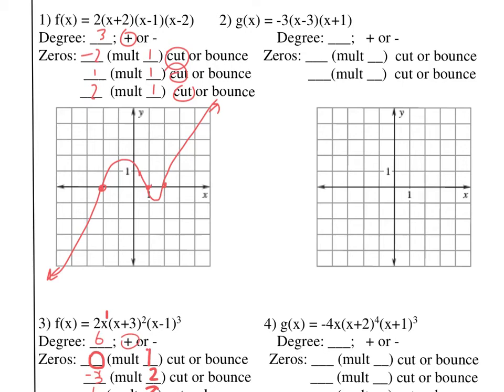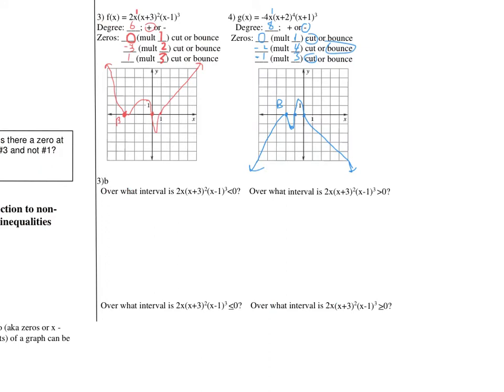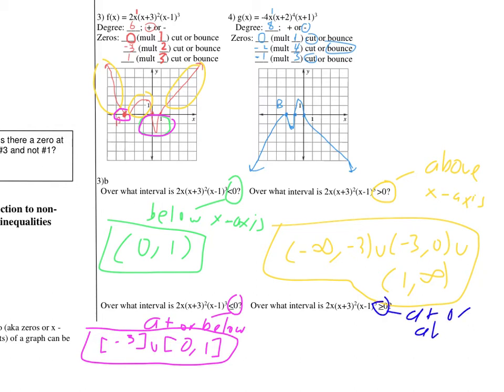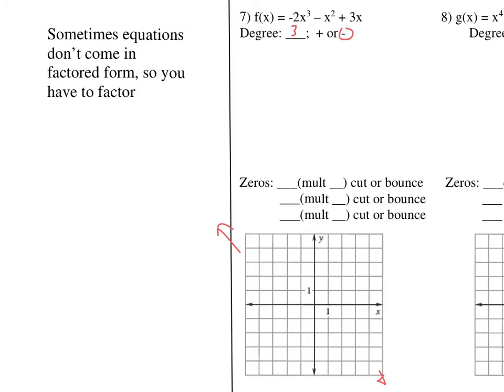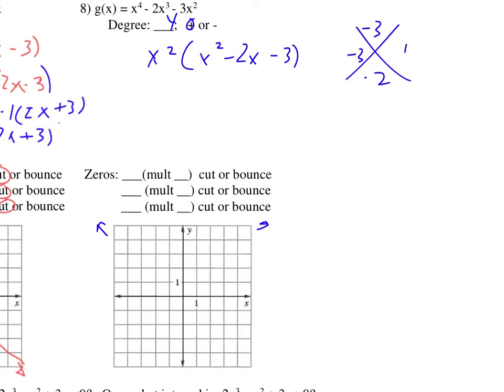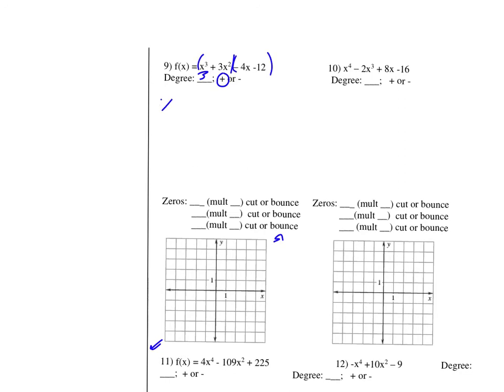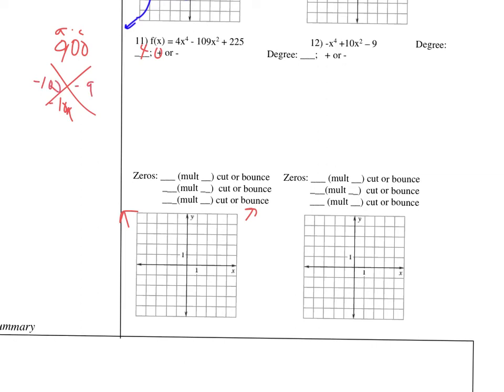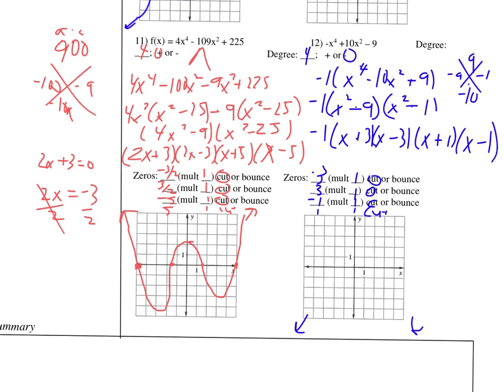Pre-Calculus 3.1 Notes part 2. Polynomial fumctions